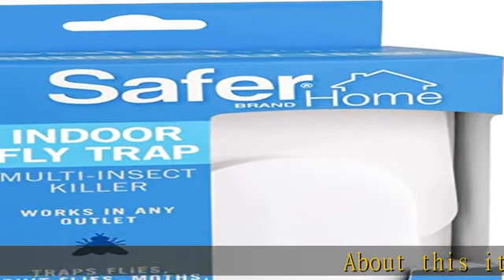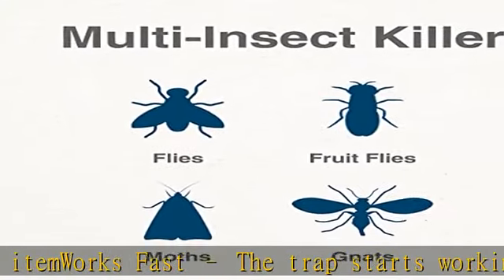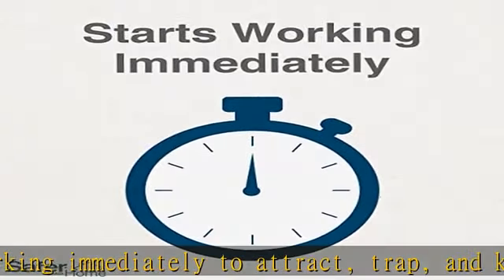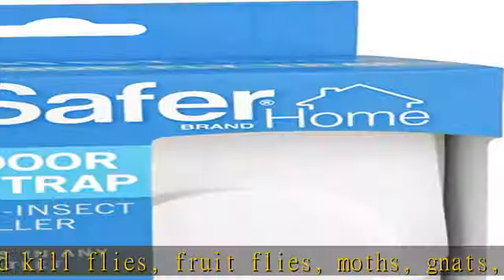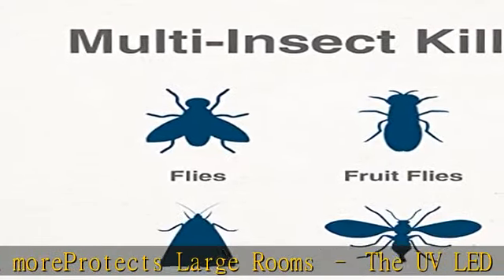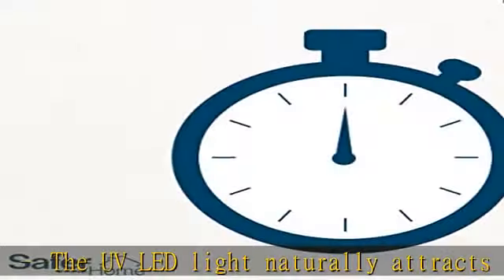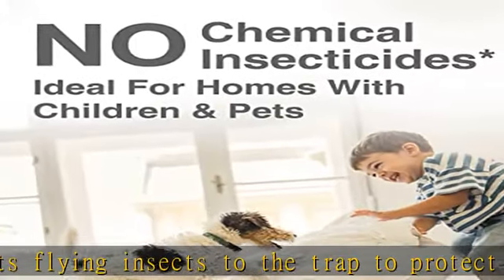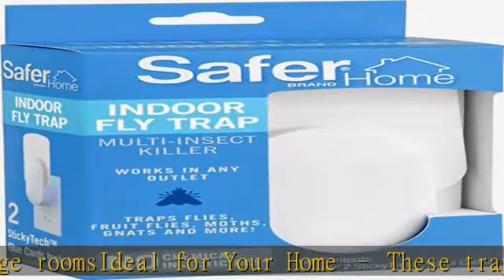Safer Home SH502 Indoor Plug-In Fly Trap for Flies, Fruit Flies, Moths, Gnats, and Other Flying Ins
Safer Home SH502 Indoor Plug-In Fly Trap for Flies, Fruit Flies, Moths, Gnats, and Other Flying Insects – 400 Sq Ft of Protection